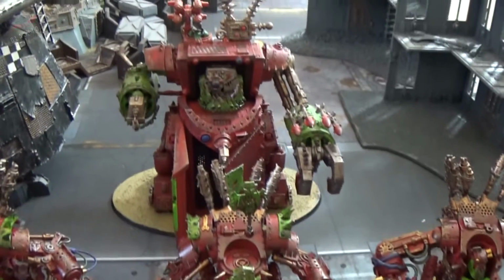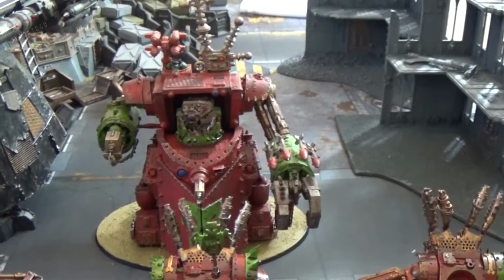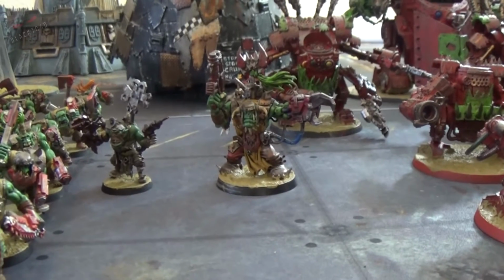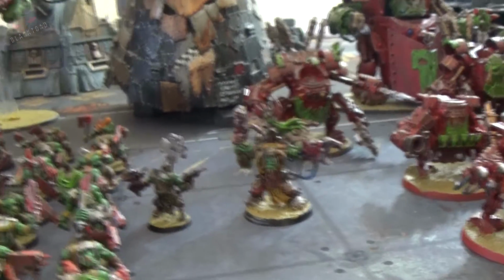Orks and Next Project update!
Please enjoy the final part of my 3000 point Journey for my Orks. More Orks in the future of course but time for a break from painting the green!